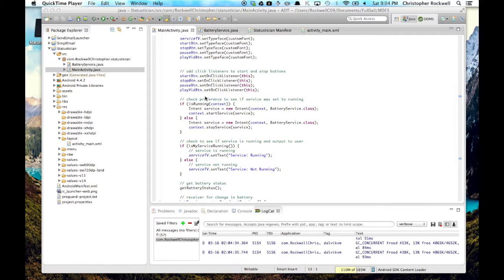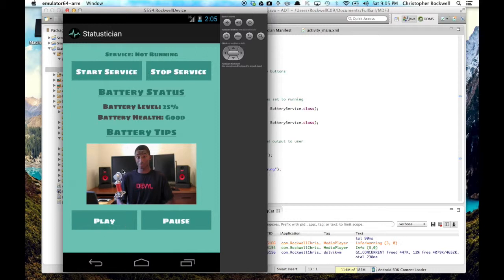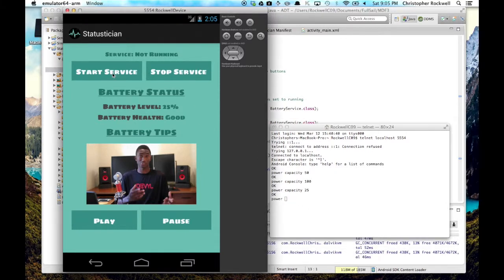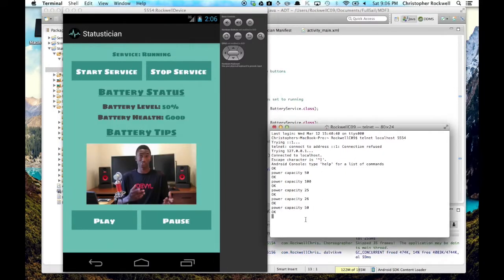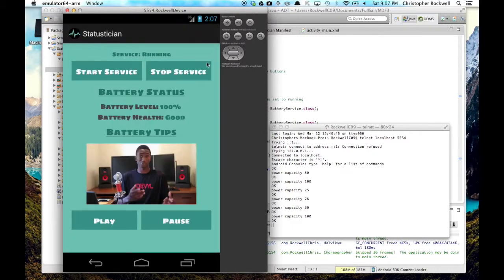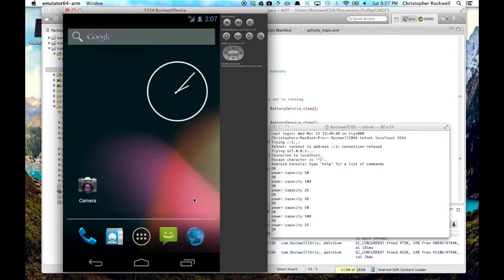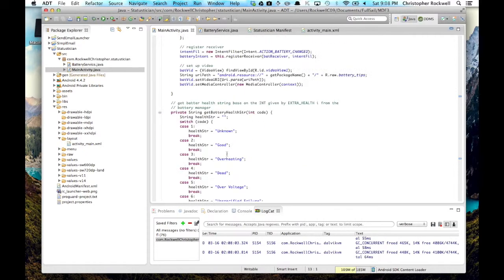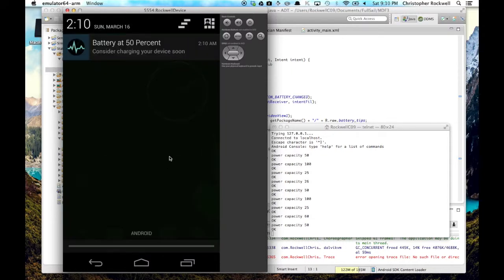MDF 3 Week 2 Reflection